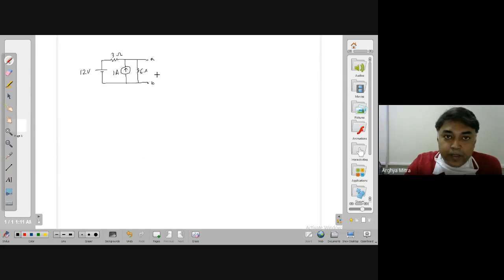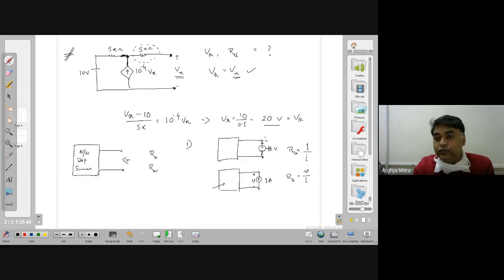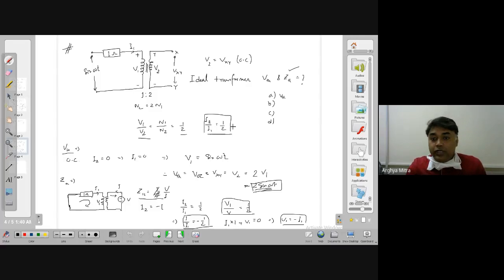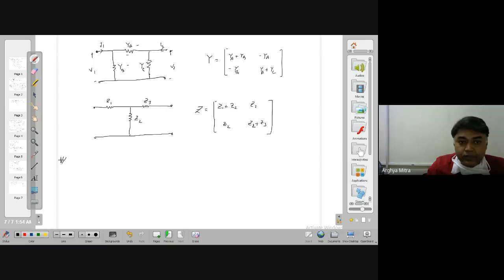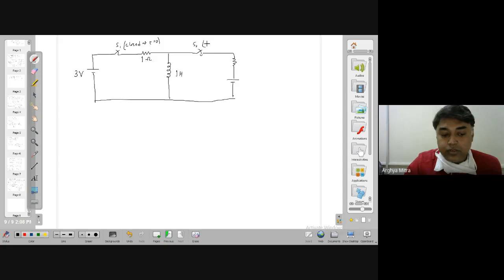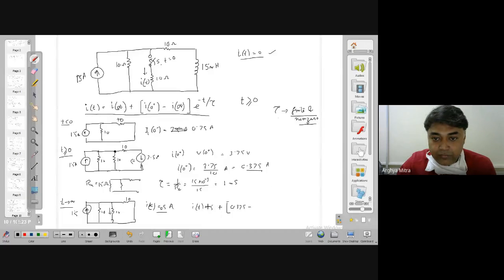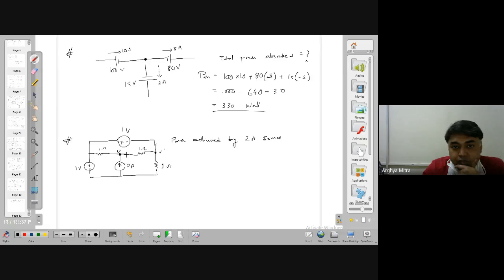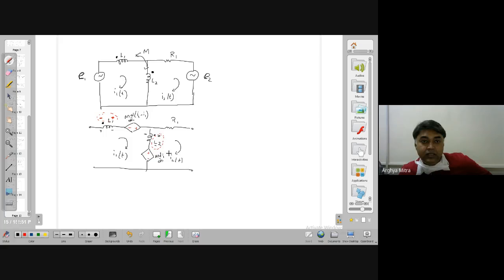Electric Circuits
by Dr. Arghya Mitra,VNIT, Nagpur